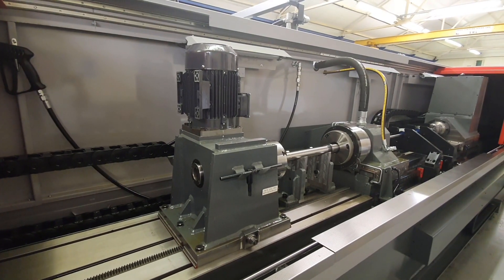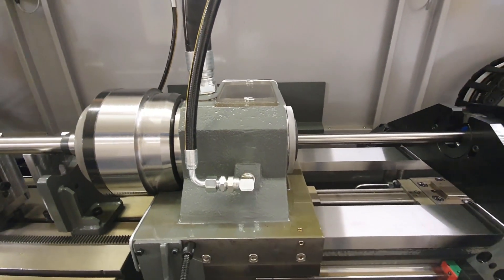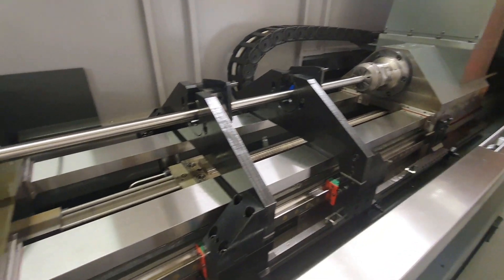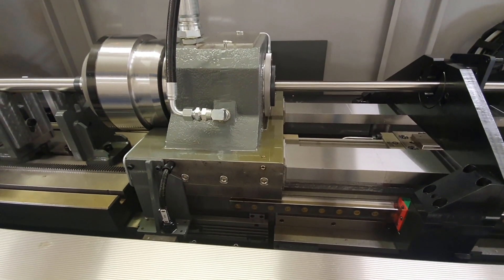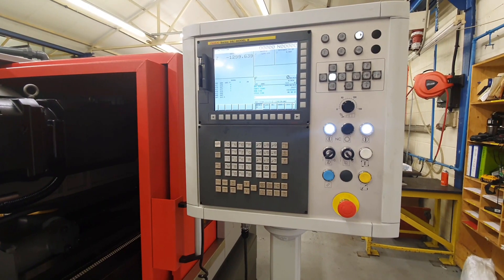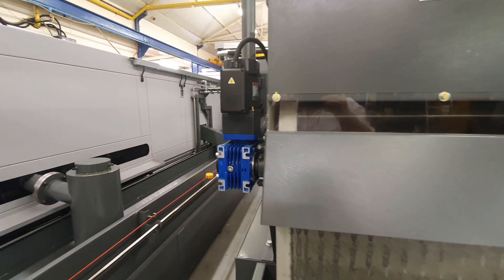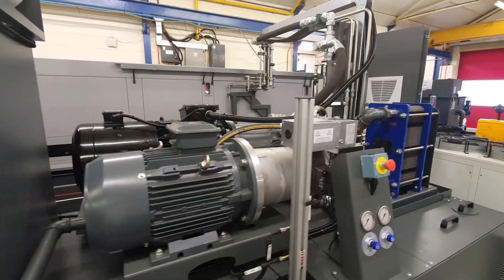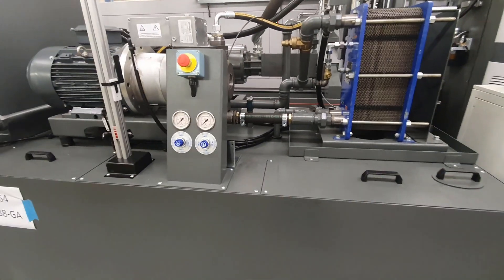Mollart Unique MD1 BTA Gundrill Machine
Mollart Engineering has produced a unique world-leading MD1 BTA Gundrill Machine